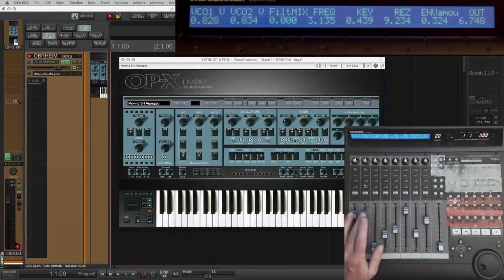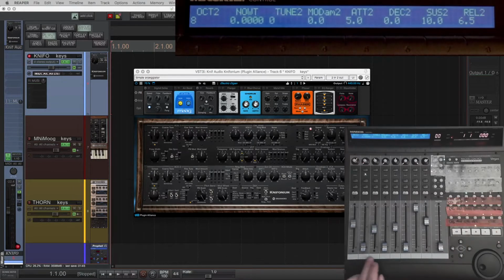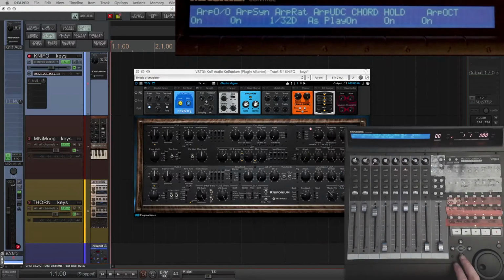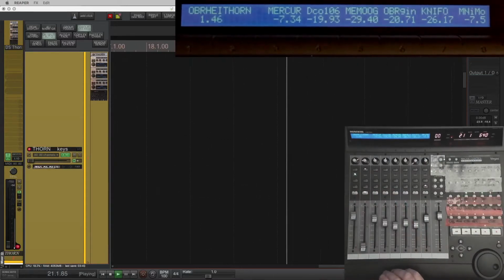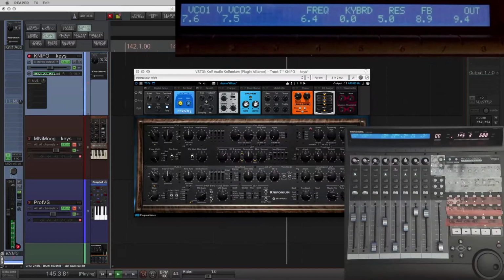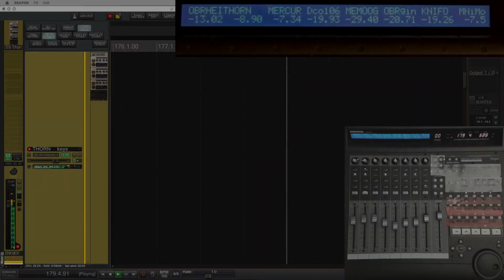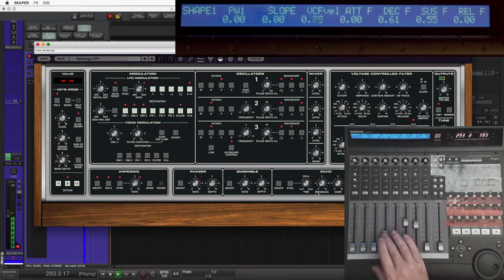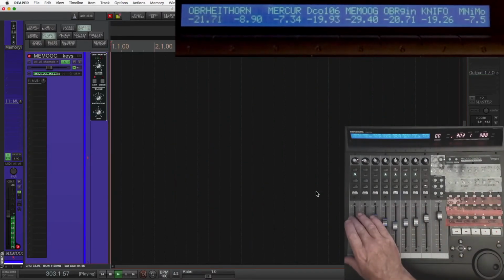Jammin with synth Arpeggiators and CSI/ explain my thoughts and experiences....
This is how i use CSI with Synths to be more creative.
The last place i want to only have a mouse to change parameters 1 by 1 is a synth!!
Because you can make your own templates you can make all your synths layout the same.. Or just download mine...
Download and check it out.

- Cherry Audio Mercury 4 vsti

0:00 intro
0:15 load in the synths
0:50 Routing
1:09 quick look at the keys and WHY CSI
2:39 short cut one vsti on one track to one vsti on another
2:20 looking at the display of opxII
3:09 music starts/ review of workflow
7:26 I STOP TALKING